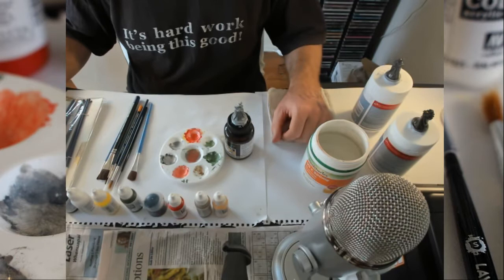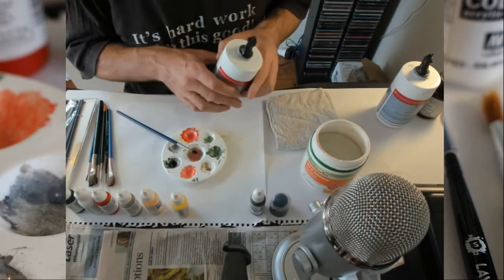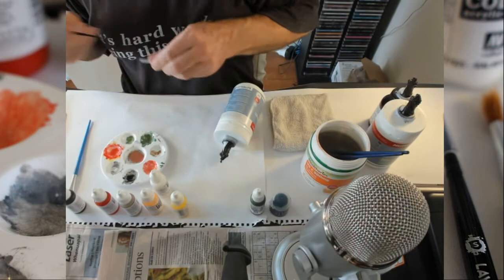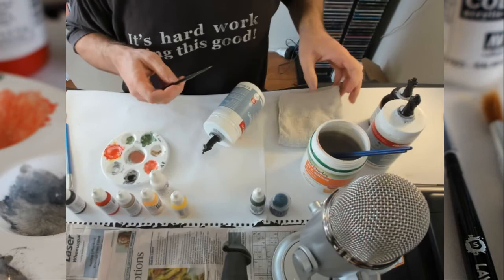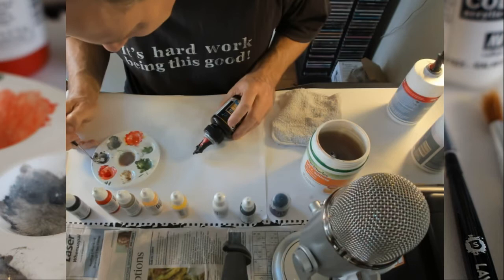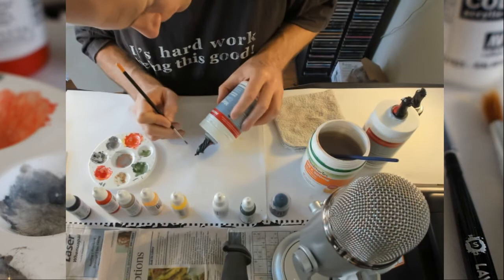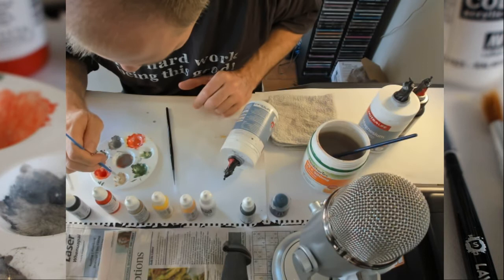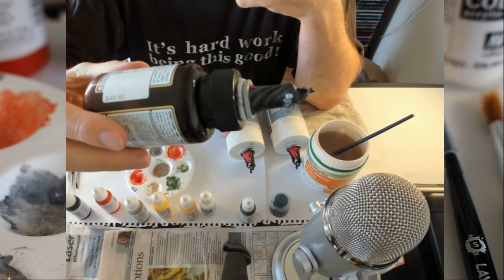D&D : Painting a Human Cultist D&D Miniature, part 1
Live stream of human cultist dungeons & dragons miniature painting. Video starts at 3:48. I did not complete the miniature and this will be just part 1.

Materials and equipment:
(1) paint brushes (cheap and nasty), Citadel standard, layer and large dry-brush.

(2) Paints (Vallejo 17 ml):  Colours are; black, white, flat red, tan earth, flat flesh.

(3) Wrath of Ashardalon board game Human Cultist Miniature.